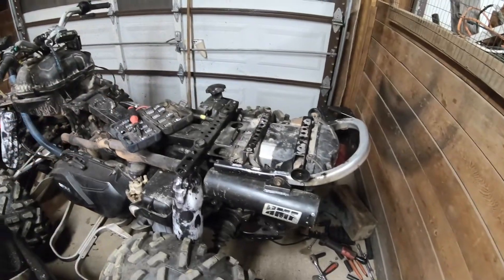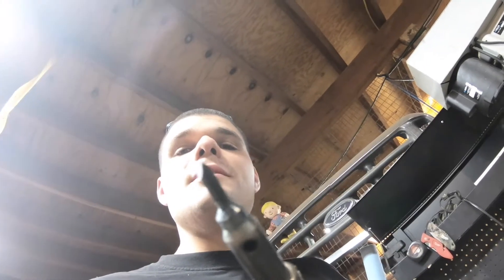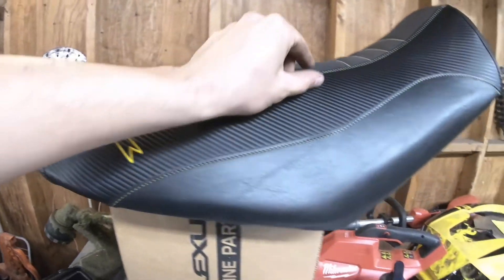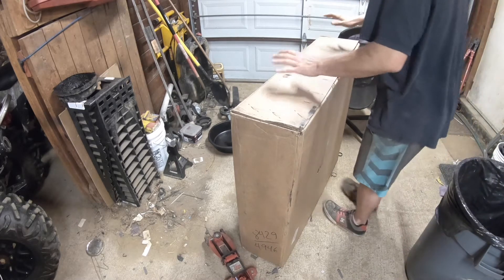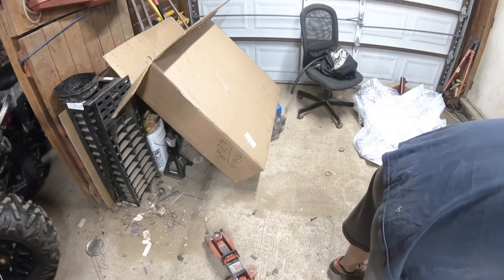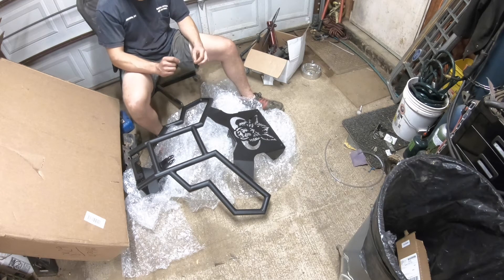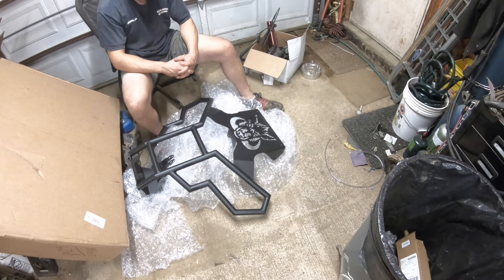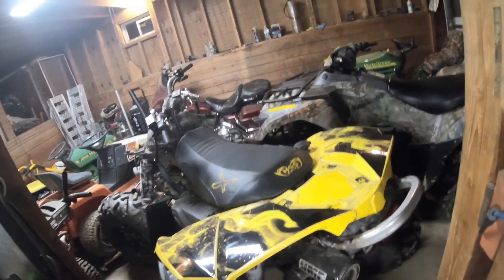CAN-AM RENEGADE WILD BOAR BUMPER/RADIATOR RELOCATION KIT! *IN SHOCK*